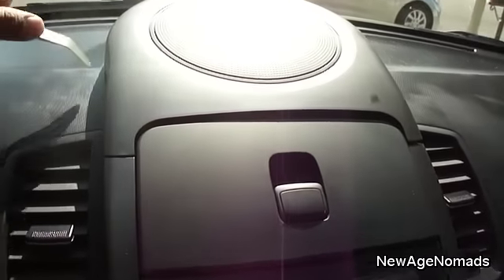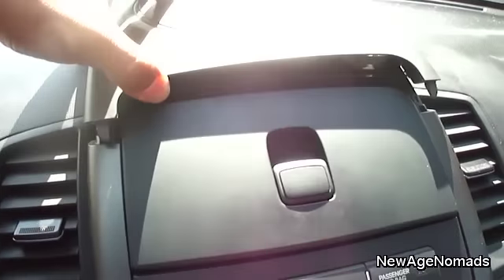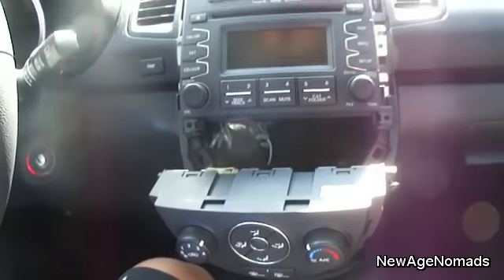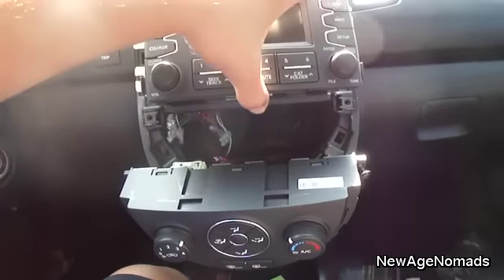How To Remove Stock Stereo From 2012 Kia Soul : NewAgeNomads